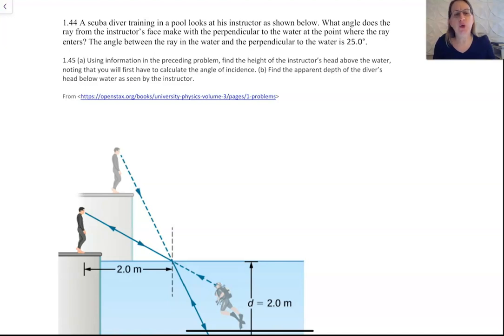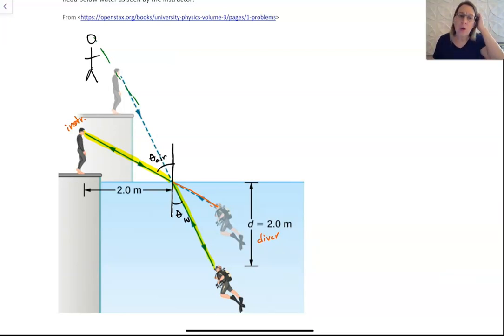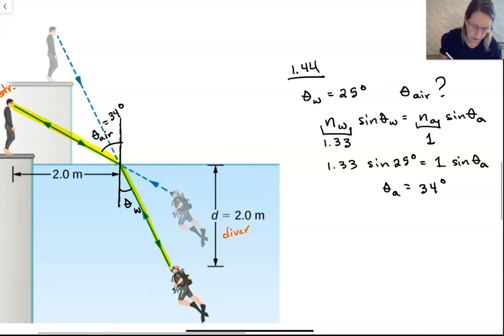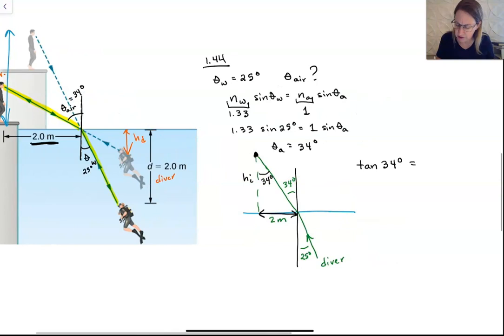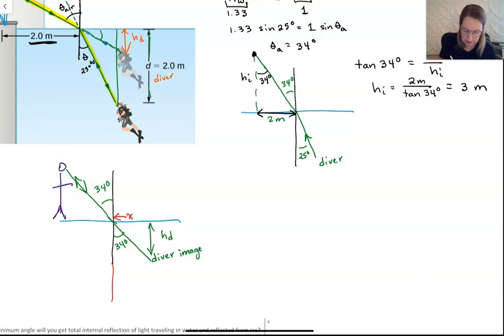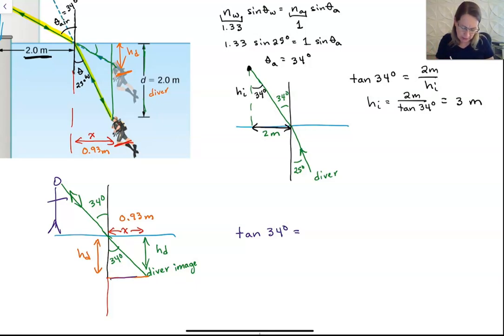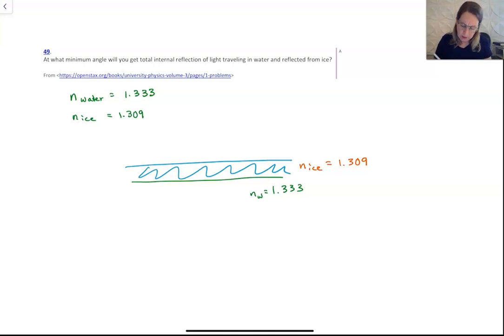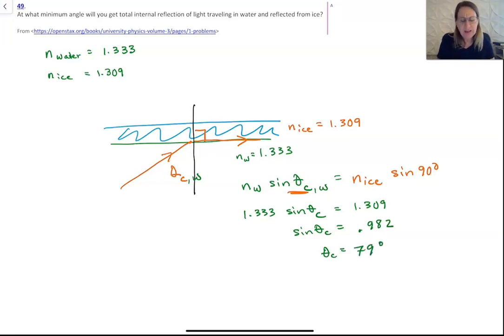Optics problems 2: Refraction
OpenStax Problems 1.44 & 1.45.